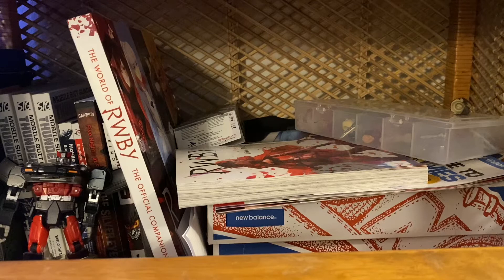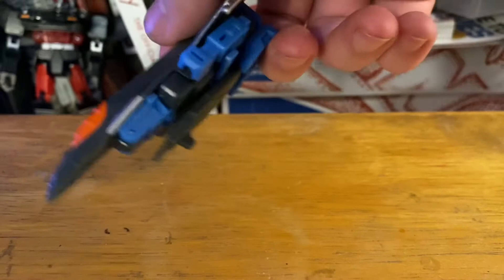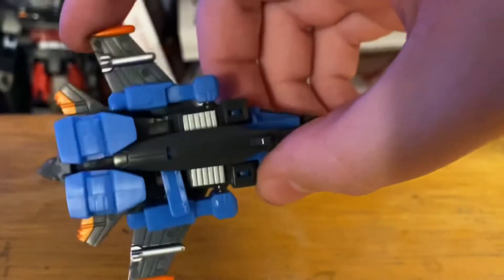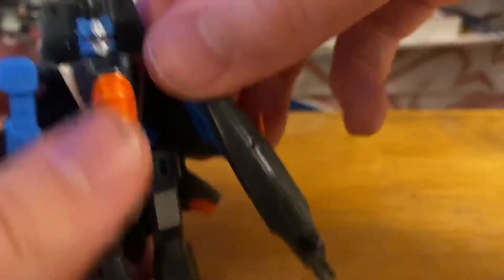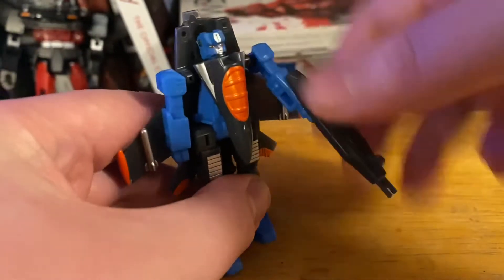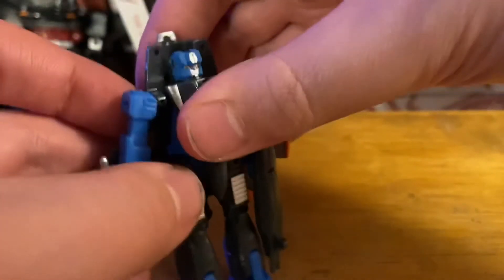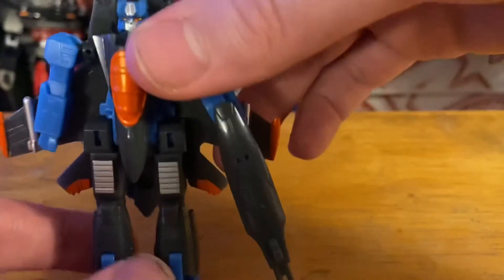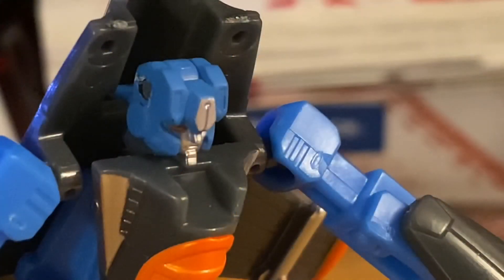TEN DAYS of transformers cybertron_mas day 4 THUNDERCRAKER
Transformers cybertron legends class thundercracker